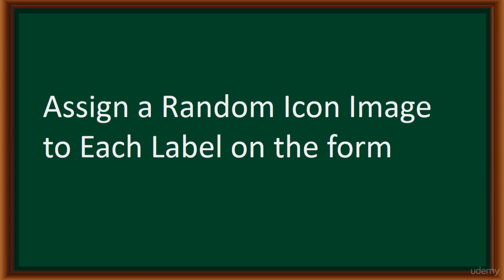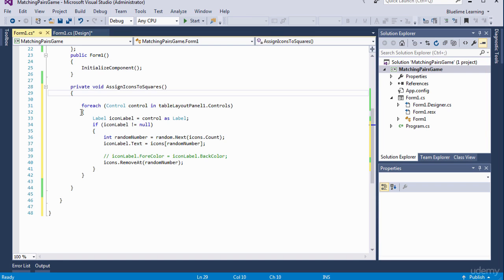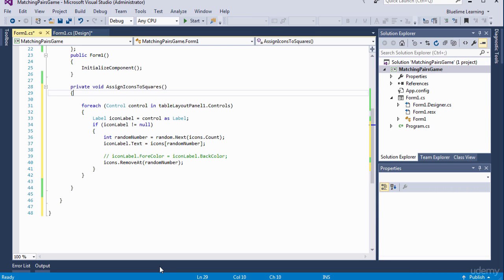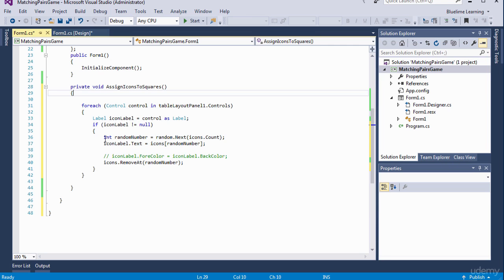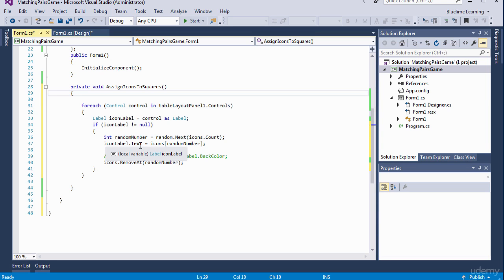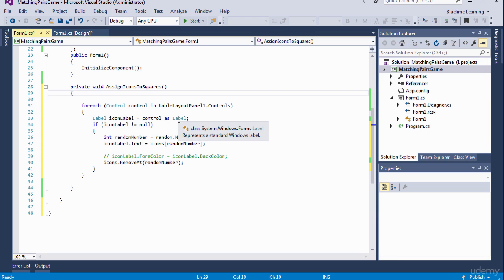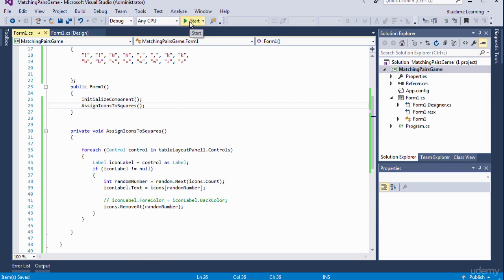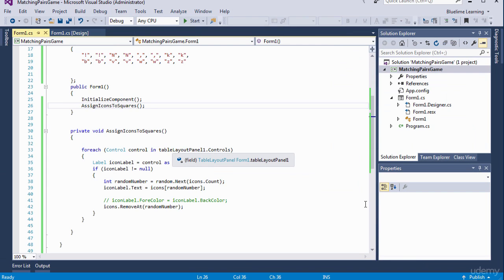6 Assign Random Icon Image to each square